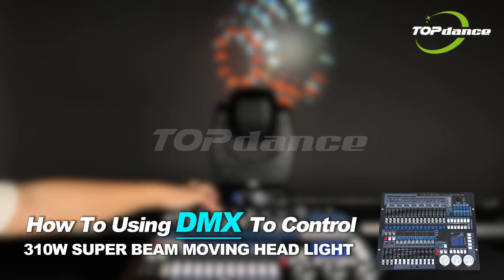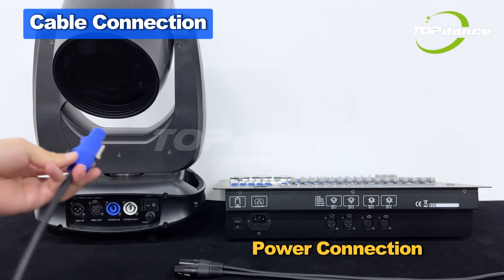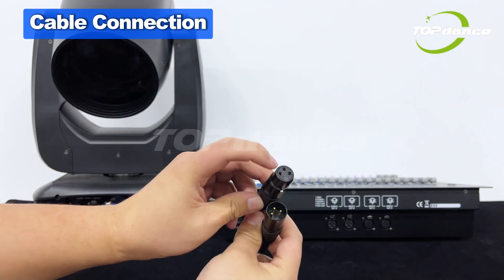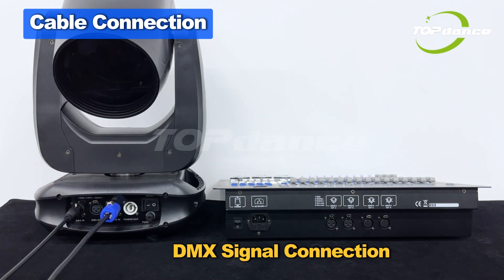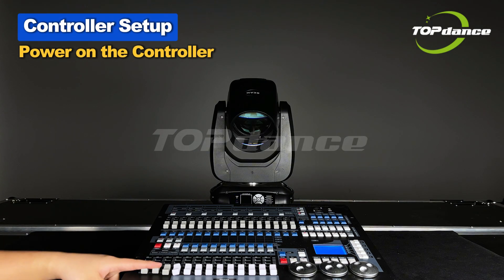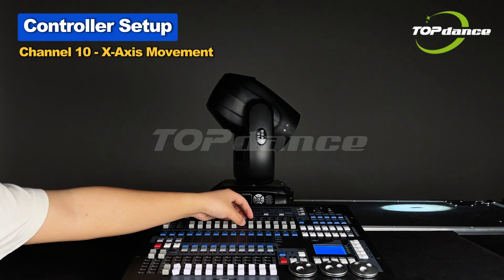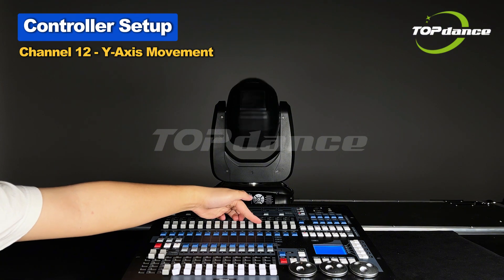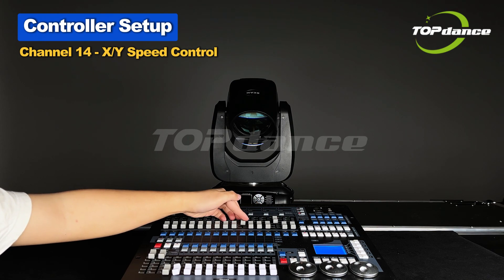How to Control LED Moving Head Lighting with DMX | Easy Setup for 310W Beam Light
Discover how effortlessly you can master LED moving head lighting control using DMX in our latest step-by-step tutorial! Whether you're setting up LED moving head lighting for a dynamic event, wedding, nightclub party, DJ gig, theatrical performance, TV studio production, or a modern worship venue, knowing how to effectively manage LED moving head lighting setups is crucial. Our guide specifically focuses on controlling the high-performance 310W LED moving head lighting beam, providing unparalleled clarity and dramatic effects.
In this comprehensive guide, you'll learn exactly what DMX is, how it works, and the incredible advantages it brings to your LED moving head lighting setup. From precise movements to vibrant colors and flawless synchronization, DMX control elevates your LED moving head lighting from ordinary to extraordinary.
What You'll Learn:
1. An easy-to-follow breakdown of DMX basics, ideal for beginners and helpful as a refresher for seasoned LED moving head lighting professionals.
2. Step-by-step instructions to connect and control your 310W LED moving head lighting through DMX.
3. Practical tips on how to troubleshoot common LED moving head lighting issues quickly.
4. Strategies for optimizing your LED moving head lighting to enhance your event's overall atmosphere.
Our practical tutorial is designed specifically with event rental companies, stage and concern planners, wedding and party planners, nightclub and bar owners, DJs, banquet hall managers, theatrical teams, film and TV studios, and religious venue tech teams in mind. Enhance your LED moving head lighting game and ensure your event is unforgettable!
Benefits of Using DMX for LED Moving Head Lighting:
1. Precision control of LED moving head lighting movements, colors, and effects.
2. Reliable and consistent LED moving head lighting performance at every event.
3. Efficient management of multiple LED moving head lights from one single controller.
4. Customizable LED moving head lighting scenes and programs that add professional polish to any production.
Friendly Tips for Better Results:
1. Always use quality cables to ensure stable DMX signals for LED moving head lighting.
2. Regularly update your DMX software and firmware for optimal LED moving head lighting performance.
3. Keep your LED moving head lighting equipment clean and maintained to prolong its life and enhance brightness.
Engagement Section: We love hearing from our community! Do you have any additional tips or questions about LED moving head lighting and DMX setups? Drop your insights or inquiries in the comments below. Remember, your expertise and experiences can also help others achieve better results.
CTA (Concise and Action-Oriented): Want to master your LED moving head lighting setup?
Explore More:
📞 Contact & Connect: